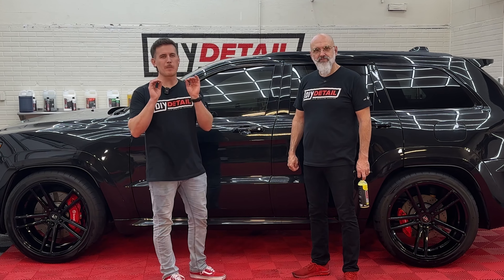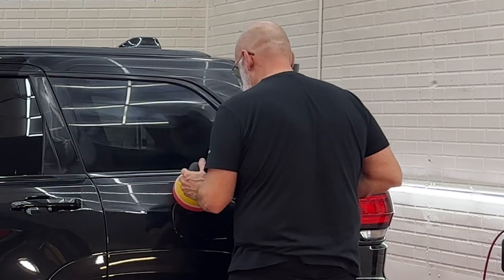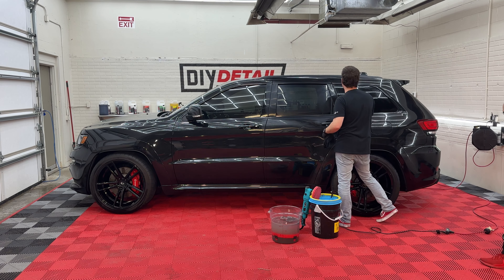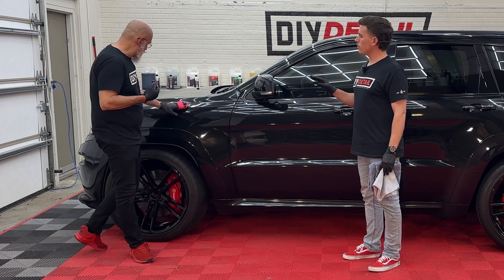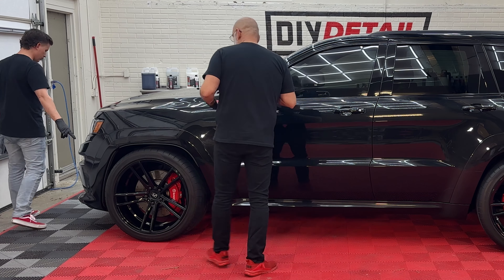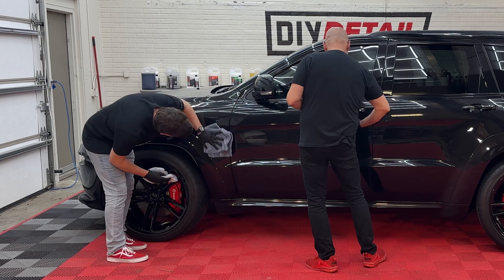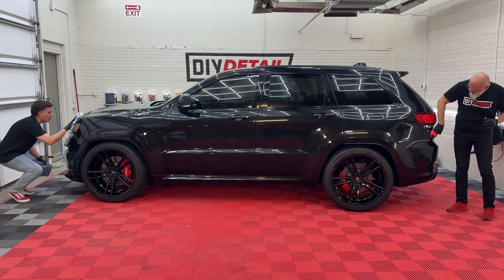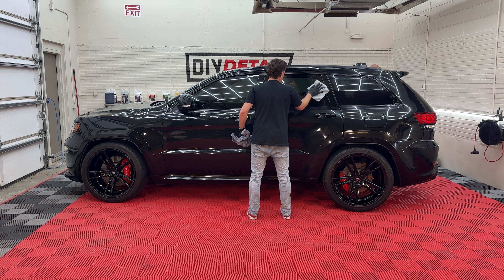STEP BY STEP: how to rotary polish & apply our 5-year ceramic coating (on JEEP SRT!)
In this video, Nick and Yvan use a ROTARY POLISHER (yep, the rotary is an awesome tool and super easy to use). They pair the rotary with a red jeweling pad to polish this Jeep SRT to an awesome shine.

After that? DIY Detail 5-year coating